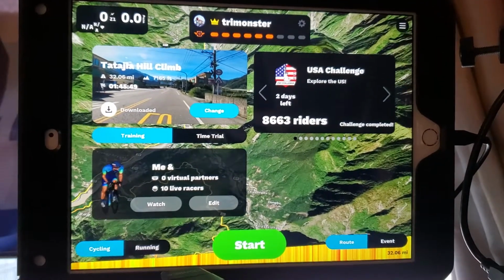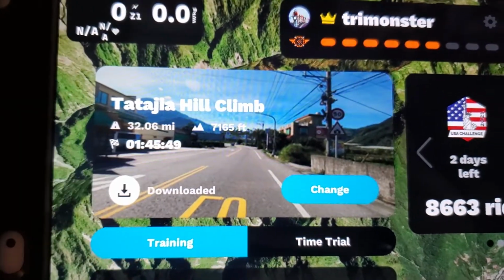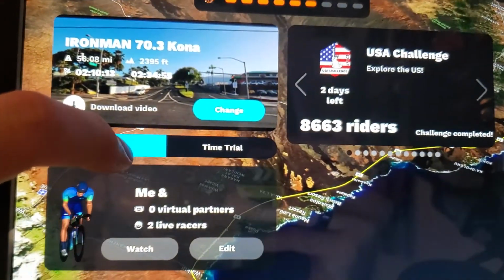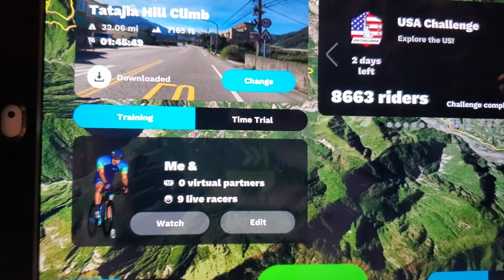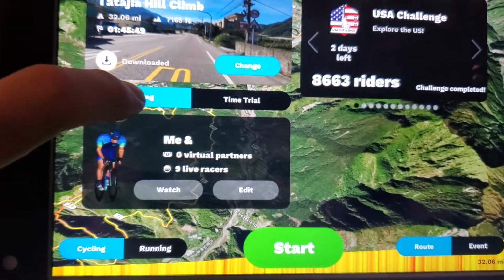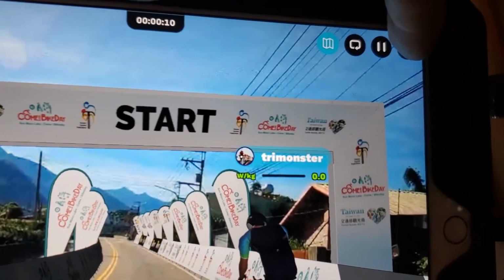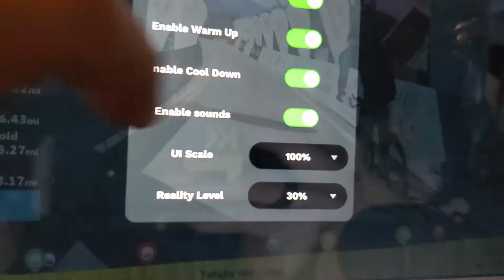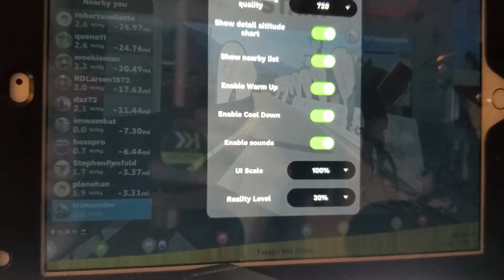ROUVY AR training tips... saving routes and adjusting REALITY LEVEL!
A quick coaching tip on saving routes in ROUVY AR and how to adjust the REALITY LEVEL using the TRAINING mode.